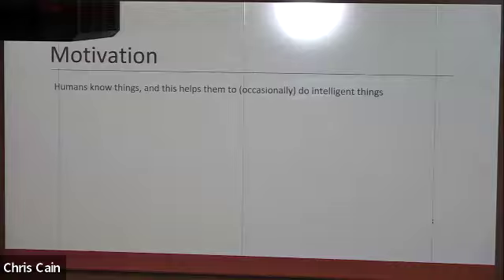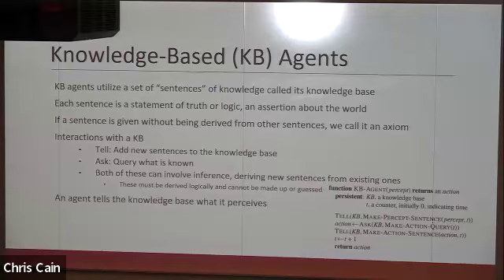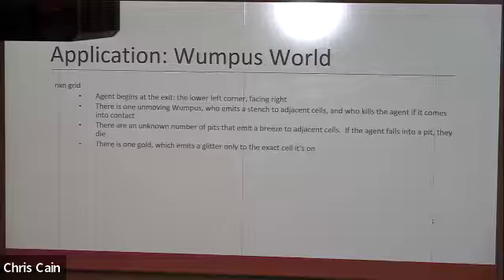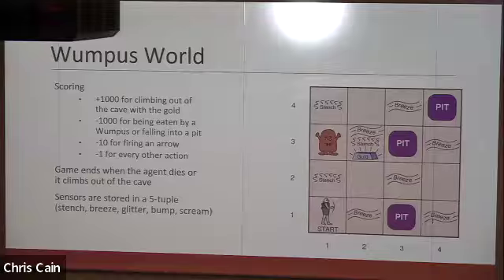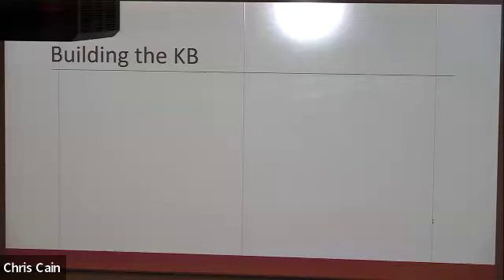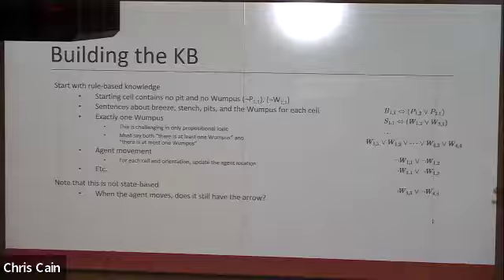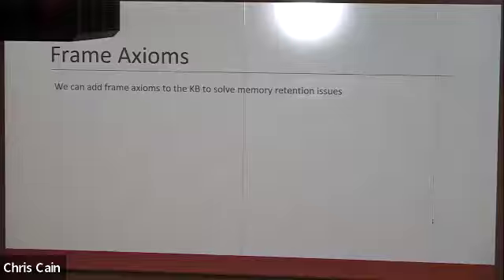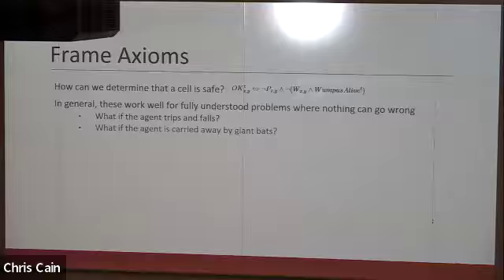CYBR 439 Oct 16 2025